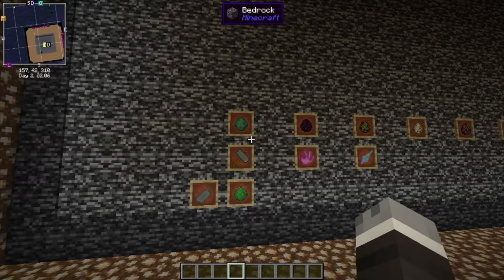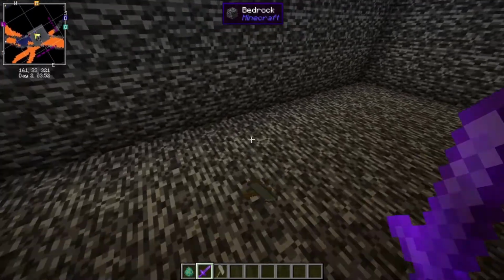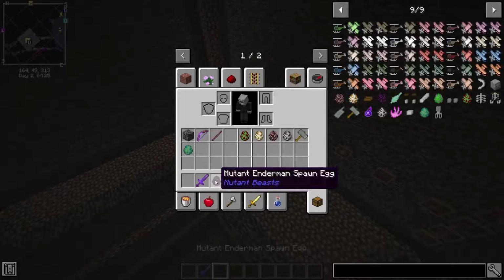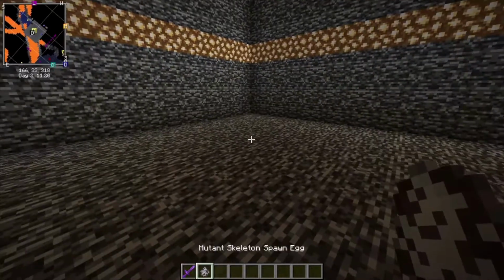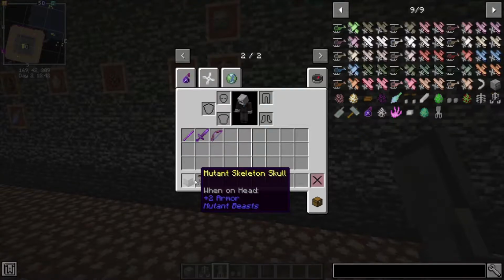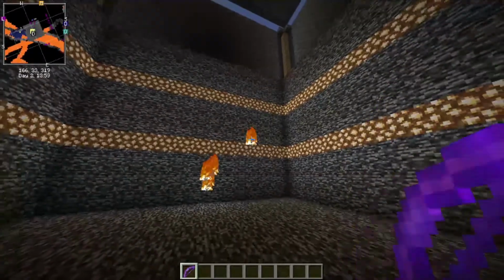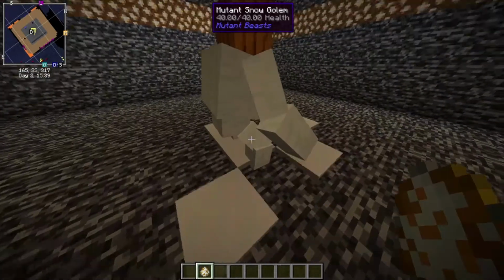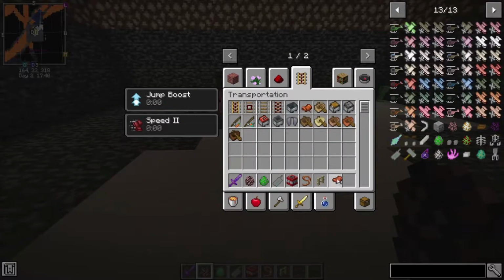Mutant Beasts Mod (1.16.3 Forge)